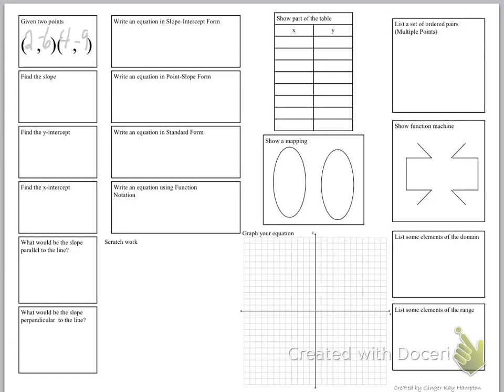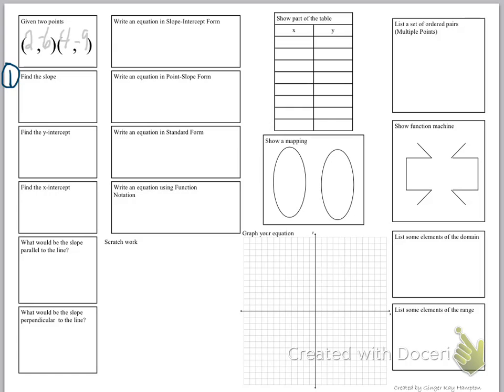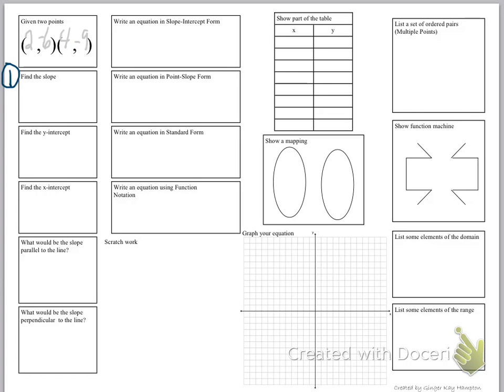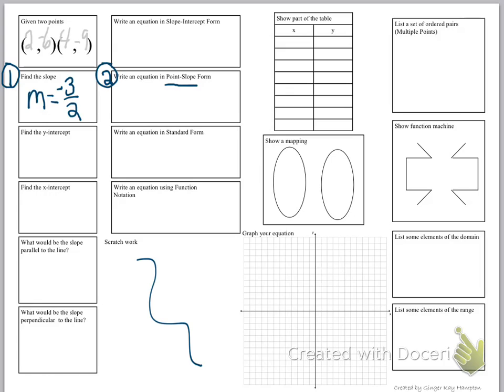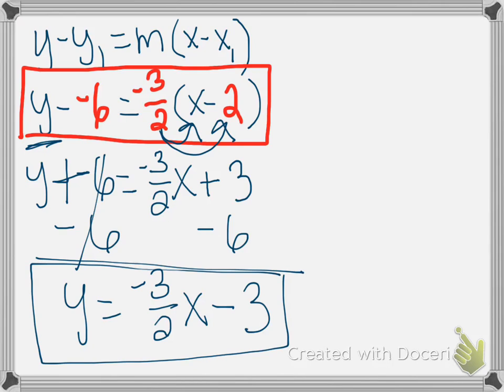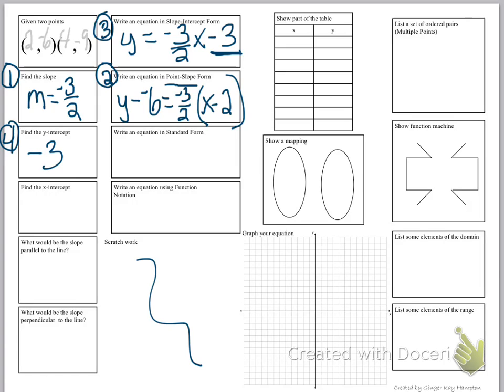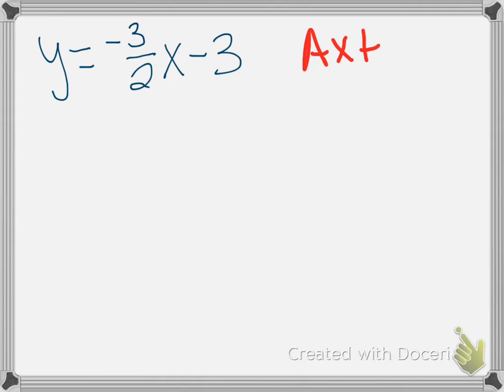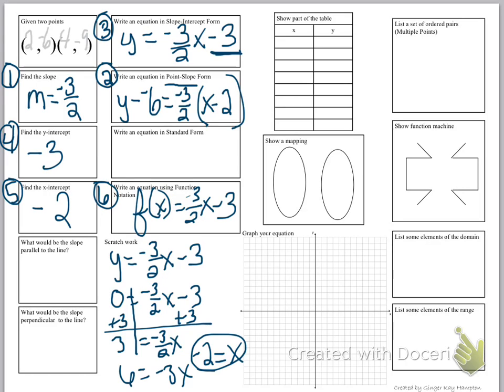Linear Functions Explained | Slope, Intercepts & Tables (One-Sheeter)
Published 2013 | Updated 2025
In this video, I walk through a Linear Functions One-Sheeter, breaking down the core concepts students need to understand linear relationships with confidence.

This lesson covers:
• What makes a function linear
• How to identify and interpret slope
• Understanding the y-intercept
• Connecting tables, graphs, and equations

This video works well for:
✔️ Algebra 1 students
✔️ Math Models students
✔️ Test and quiz review
✔️ Students who need a clear, structured explanation

📄 Updated Worksheet Available
The refreshed version of this Linear Functions One-Sheeter is available in my Teachers Pay Teachers shop, redesigned for clarity, organization, and student-friendly notes.

🔗 Check the description or pinned comment for the worksheet link.

🧠 Study tip: Pause the video and complete each section of the One-Sheeter as we go. This is designed to be an active review tool, not something to watch straight through without writing.

00:00 – Introduction & How to Use the One-Sheeter
What this resource is and how students should follow along

01:05 – What Makes a Function Linear
Key characteristics and common misunderstandings

03:10 – Understanding Slope
What slope represents and how to interpret it

05:30 – Y-Intercepts Explained
Where the graph starts and why it matters

07:20 – Tables, Graphs, and Equations Connected
Seeing the same relationship in multiple forms

09:30 – Using the One-Sheeter for Studying
How to review effectively with this resource